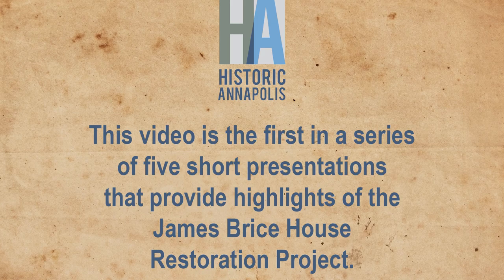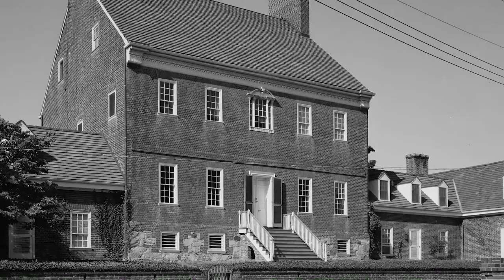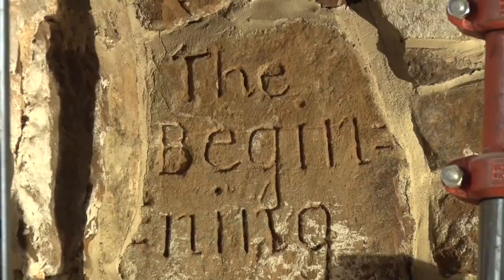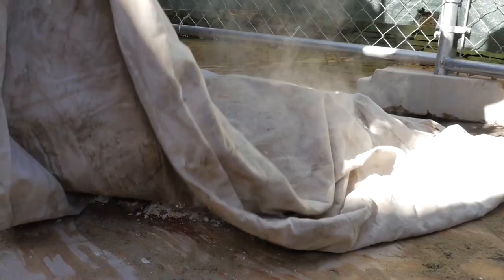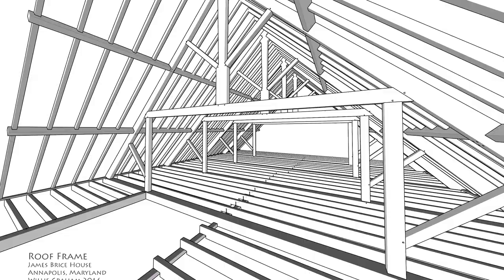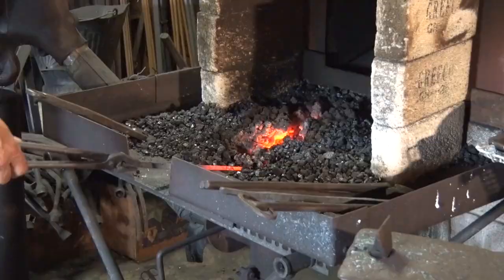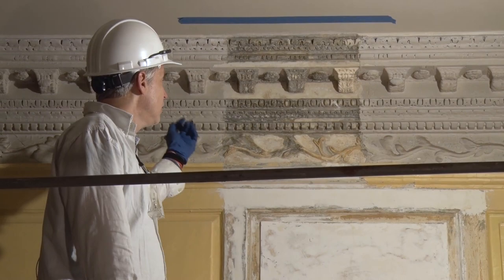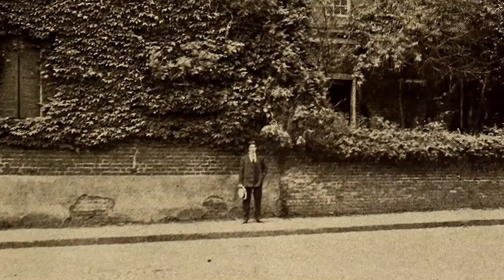James Brice House Restoration, Part 1: Overview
The James Brice House is one of the largest and most elegant of Annapolis's historic homes, and one of the most important surviving structures from colonial America. Learn more about the monumental restoration being completed right here in Annapolis, MD.

Video by Make Your Mark Media, Inc.